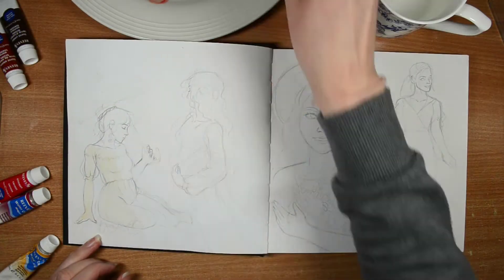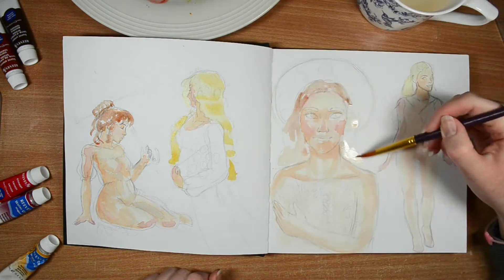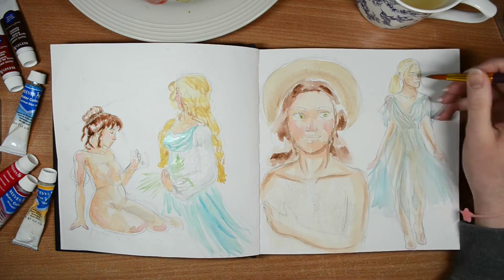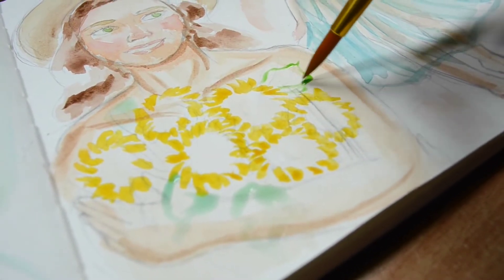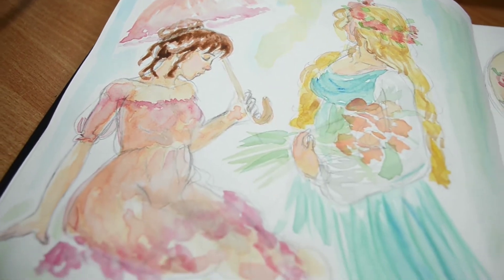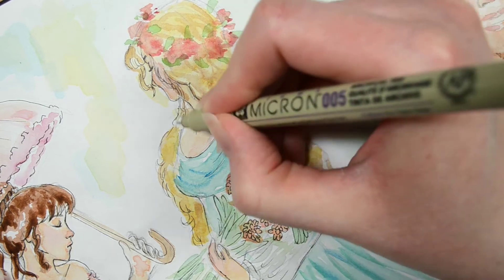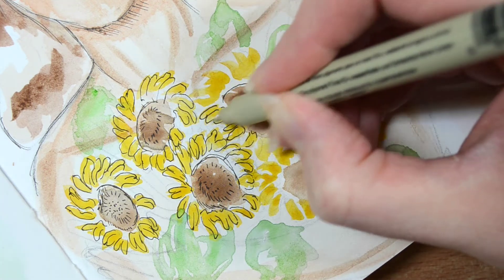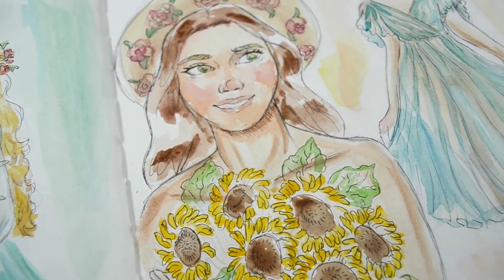Drawing cottagecore fashion - sketch with me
Hello everyone! As I am away for the week todays video will be a sketching video. I really enjoyed the process of this full page spread and hope you do too. There is something so relaxing about sketching with watercolour and cottagecore style outfits are so pretty. I hope you like this and its not too different, if so please let me know. Have a great day!

MUSIC
Gone in a Flash by Broke in Summer